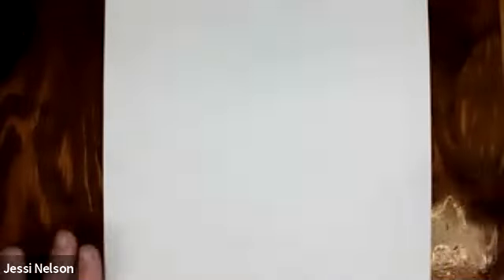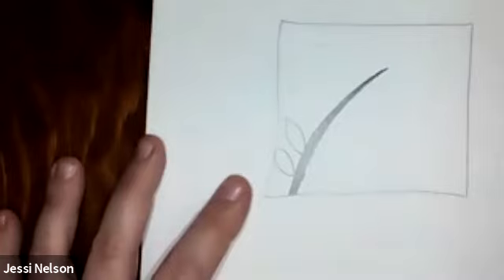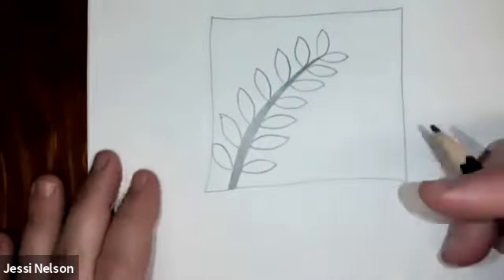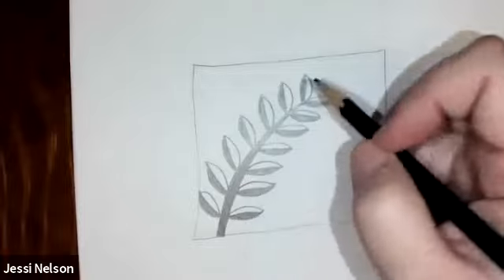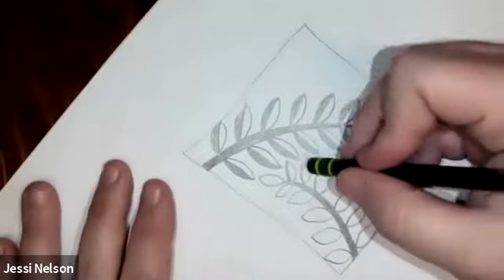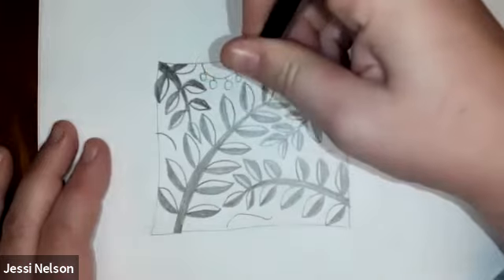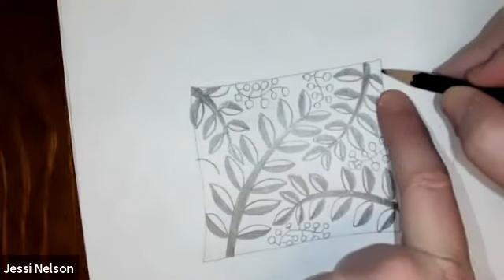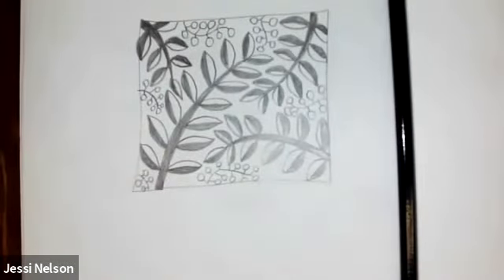Zentangle/pattern doodle 2!